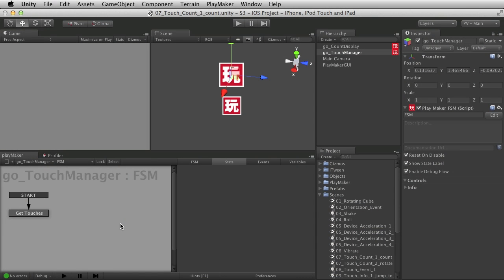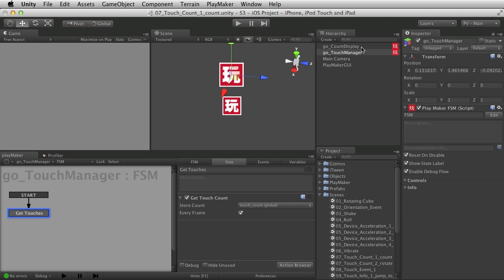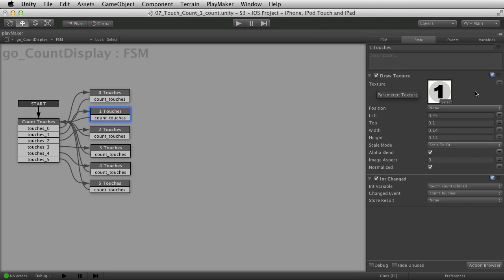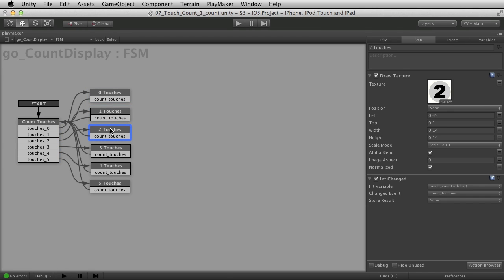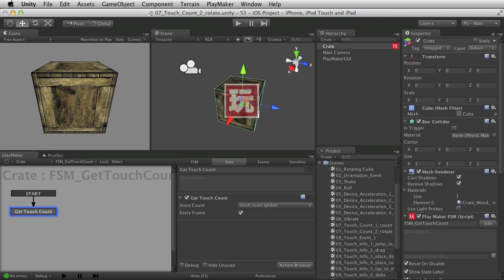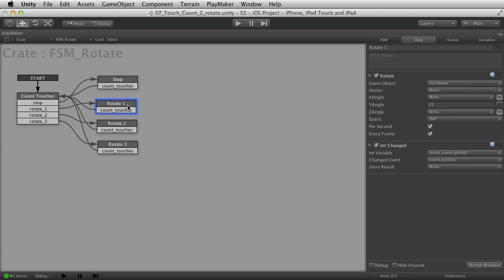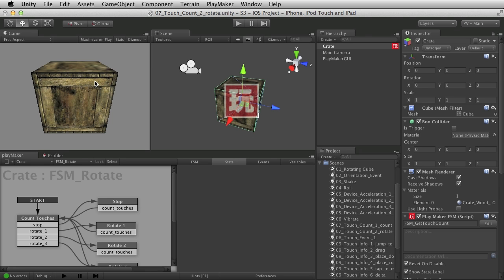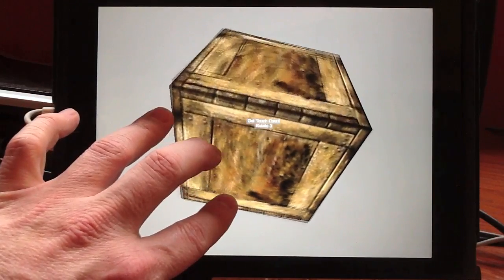07 - Touch Count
How to track the number of fingers touching a screen at any given time.  Uses Int Changed and Draw Texture actions to give user feedback.
1 - Display Touch Count Via GUI Textures - Uses GUI textures of numbers to display the current number of fingers touching the screen.  Introduces the Int Changed action.
2 - Object Control via Touch Count - Uses the number of fingers touching the screen to drive varying object motions.